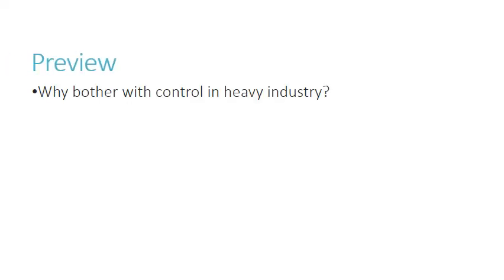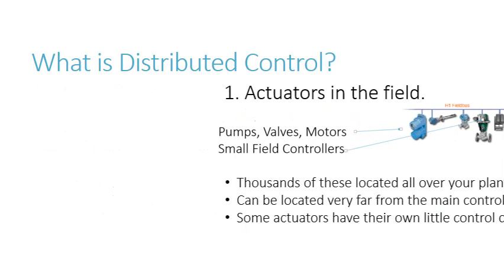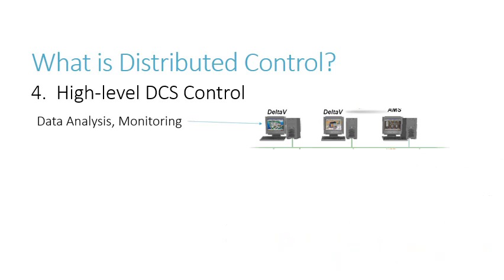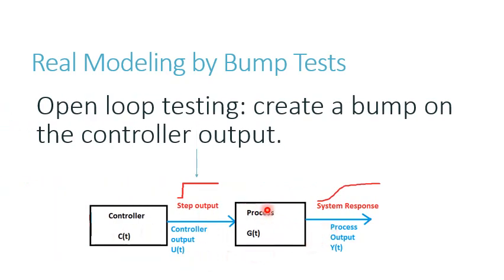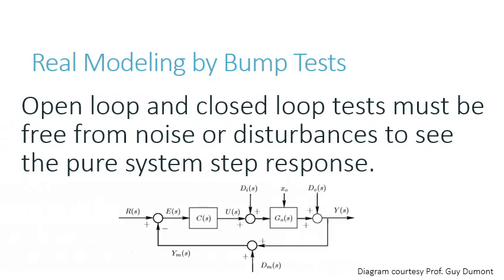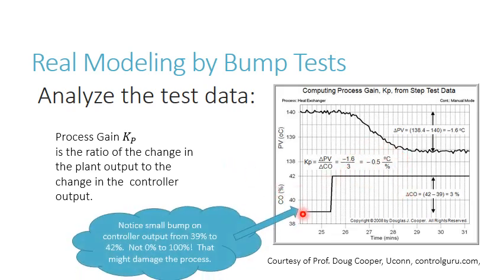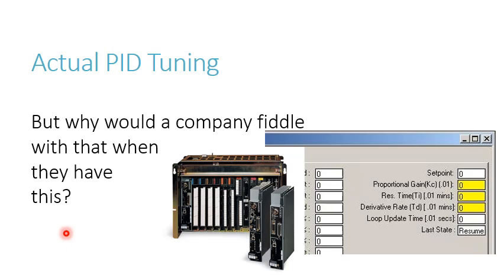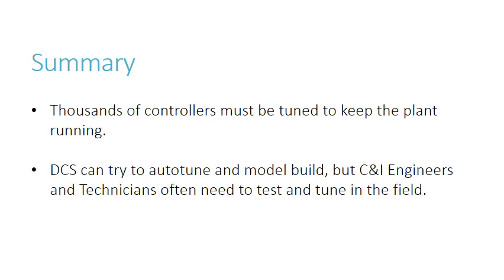Distributed Control Systems: Real World Modeling and Tuning Through Bump Testing